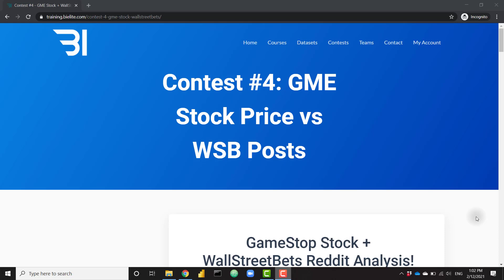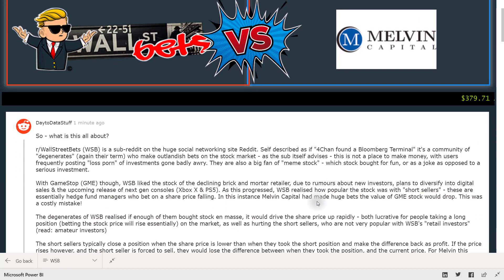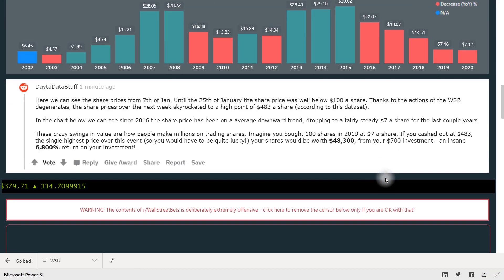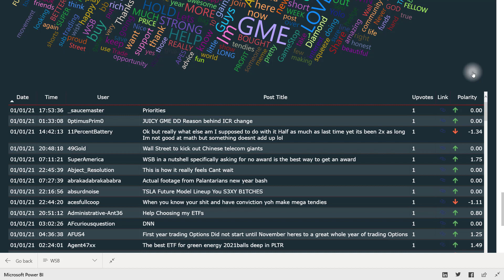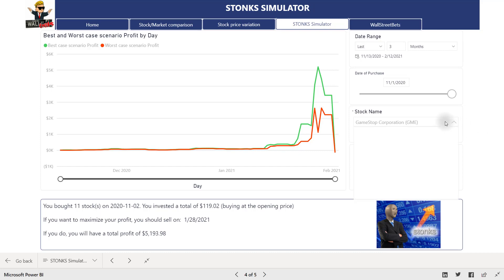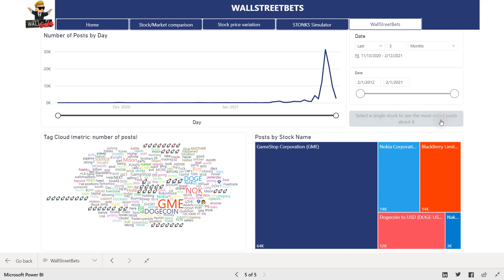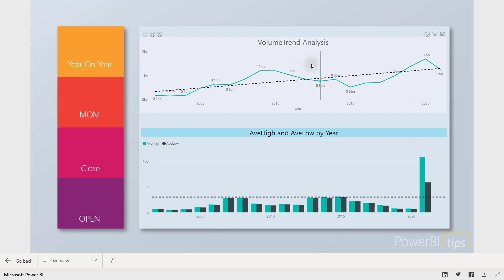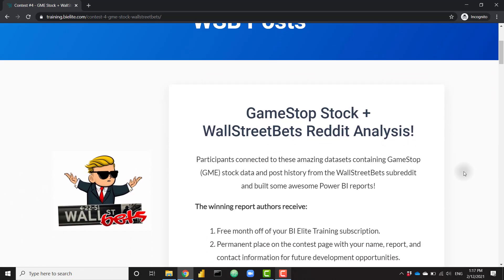Power BI Competition #4 - GME Stocks vs Reddit Activity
In this Power BI competition, participants connected to datasets containing stock prices for GameStop (GME) and WallStreetBets subreddit activity! We had some awesome submissions that we're excited to share with you! Contests are open to everyone, so make sure to check out the Contests page for more information about the next one!